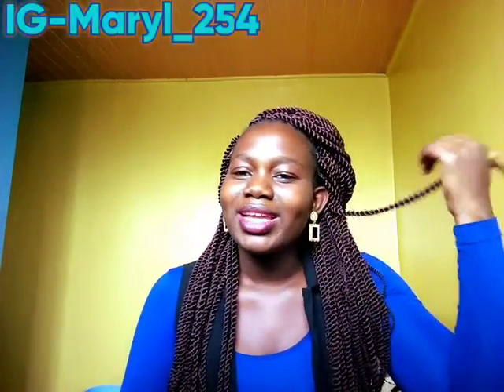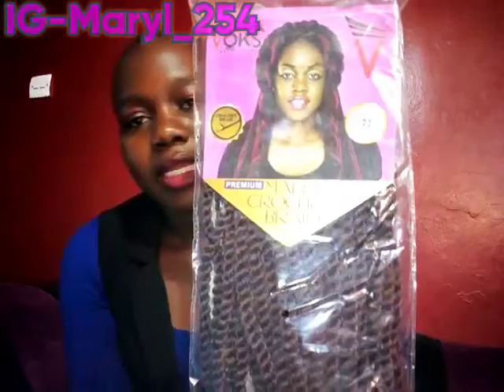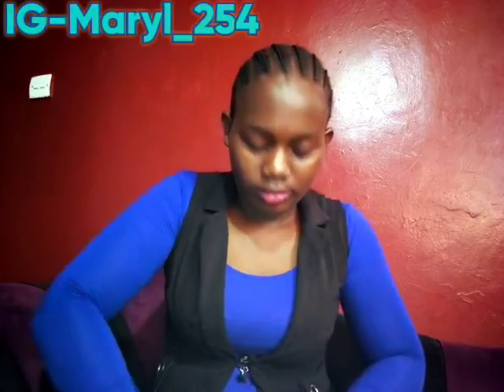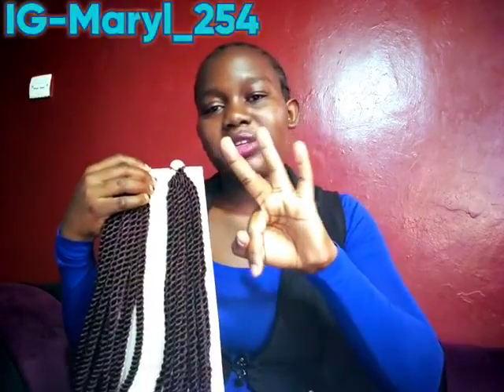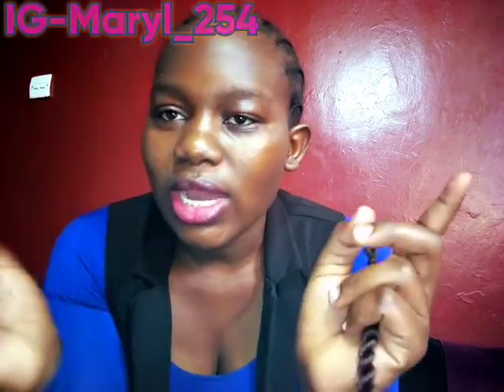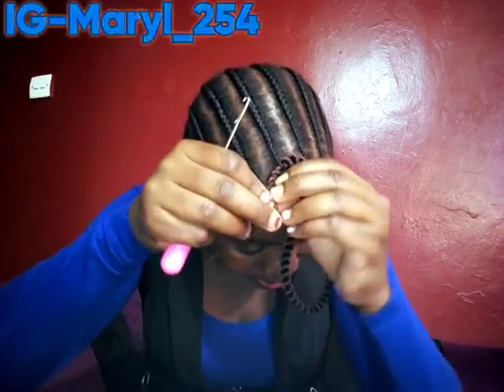How to install malli crotchet braid on a natural hair/best way/mary nzilu vlog